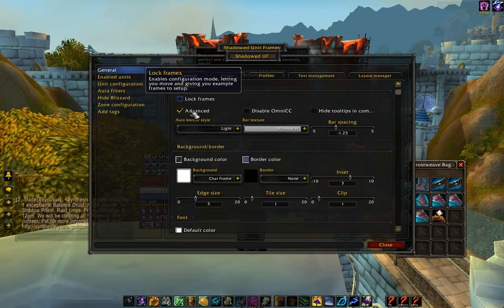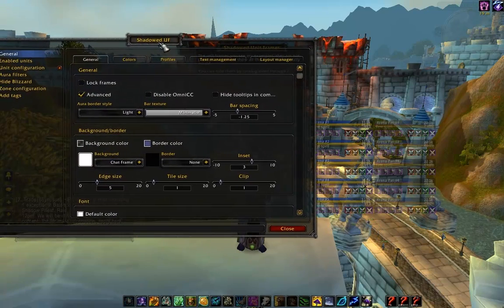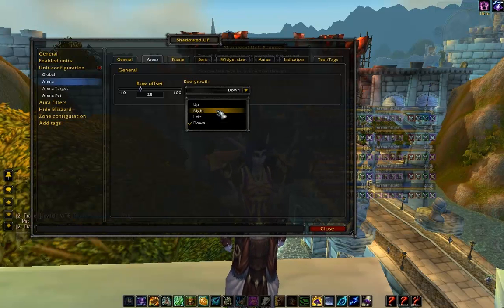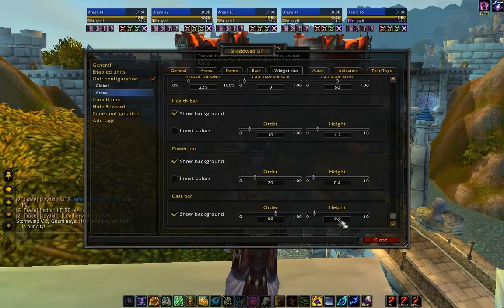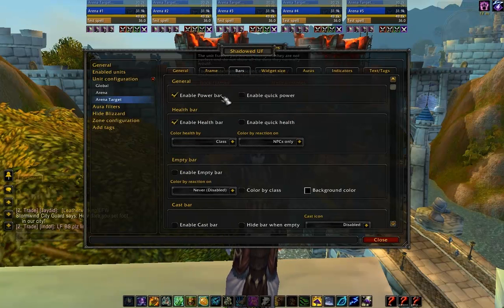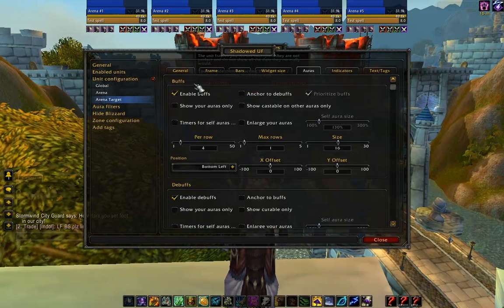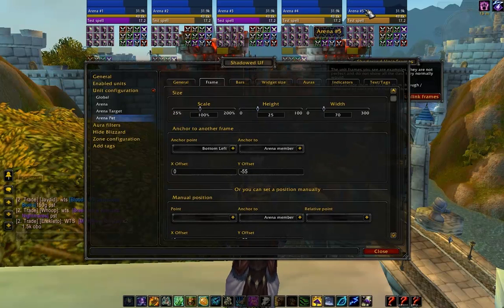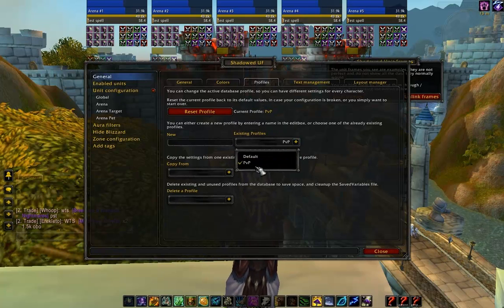Arena Frames for Shadowed Unit Frames - An AJ PvP UI Tutorial - Part 4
This is Part 2 of the Arena Junkies feature on how to configure your Unit Frames for the best possible settings for Arena combat. We'll be focusing on the Shadowed Unit Frames mod and going through the full configuration.

In this part, we will set up the arena frames and see how we can show buffs, debuffs and other goodies on the enemy arena frames.